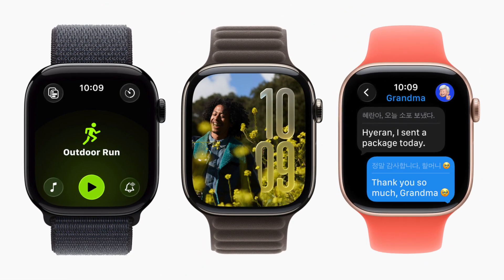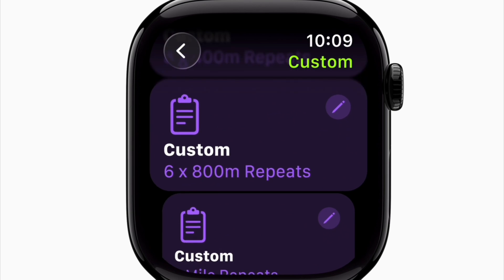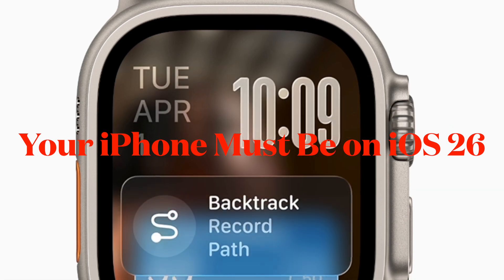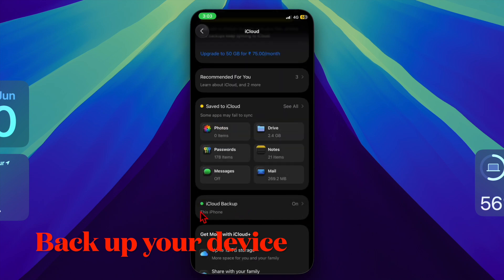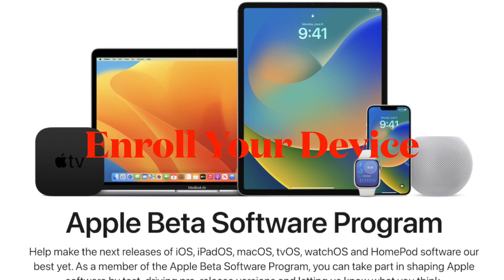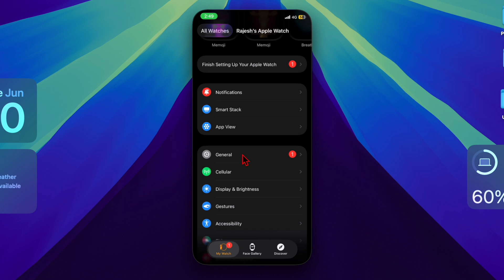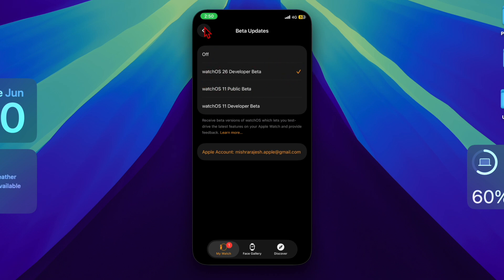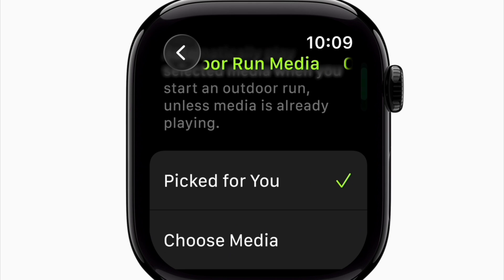How to Download & Install watchOS 26 Beta on Apple Watch - SECURELY!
Want early access to watchOS 26 Beta on your Apple Watch? In this video, we’ll show you how to securely download and install watchOS 26 Beta—the official way—without putting your watch or data at risk.